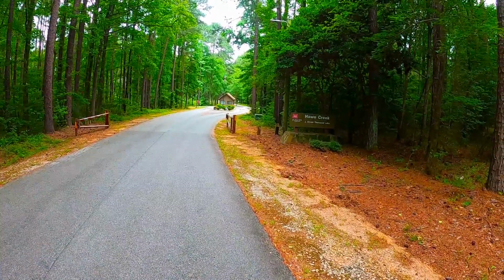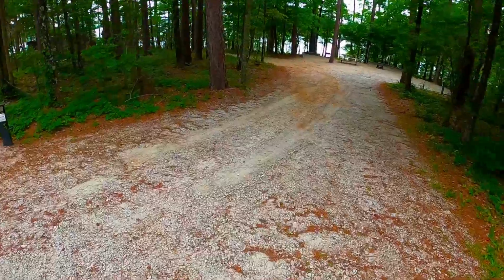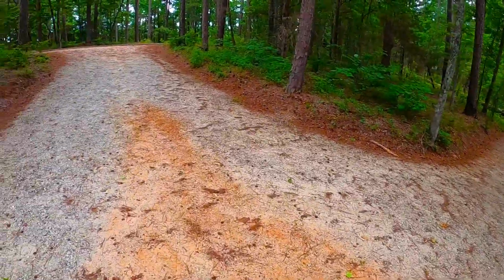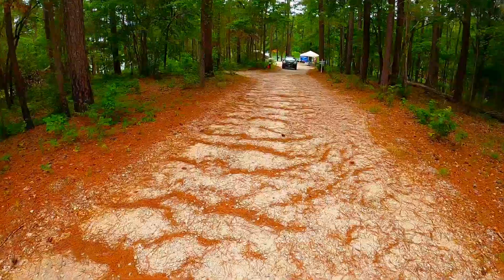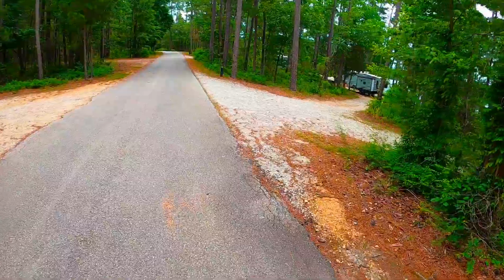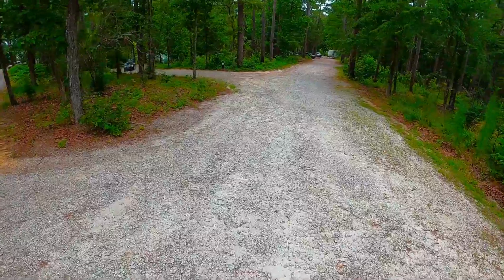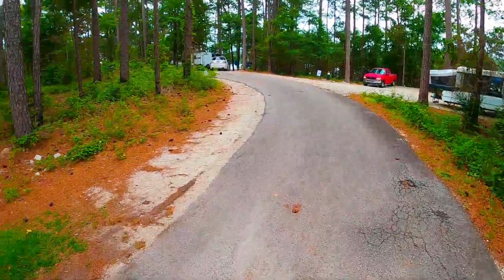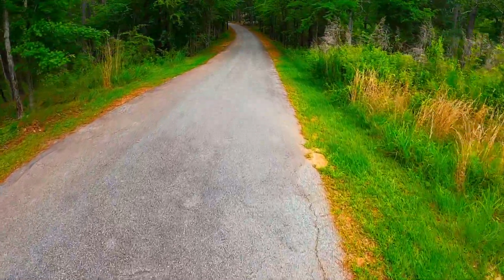Hawe Creek Campground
This video is intended to compliment the Army Corp of Engineers website campground information.  The information on their website about each campsite is useful in choosing a site and their pictures are good, but not always the best view (and in this case, there aren’t any pictures).  I have found a ride through the sites on a bicycle to be helpful.  I spent a weekend there in early summer 2021 when the campground was almost full.  I was not able to ride through all of the sites, but I did make it through the whole campground.  The sites are in order, so you can skip to the ones you want to see.  I hope this helps.